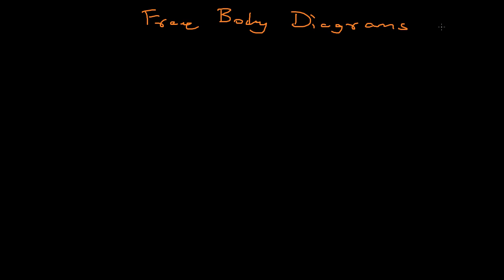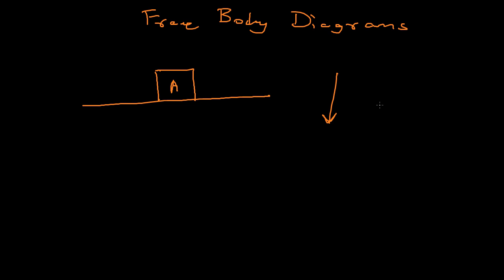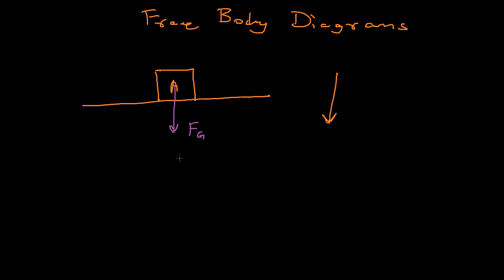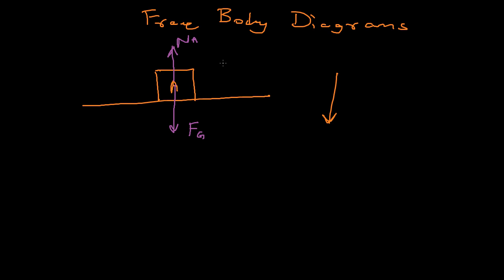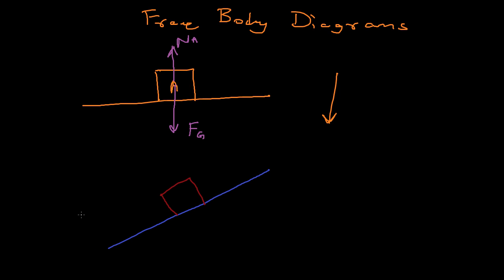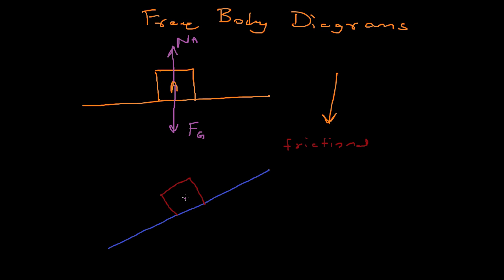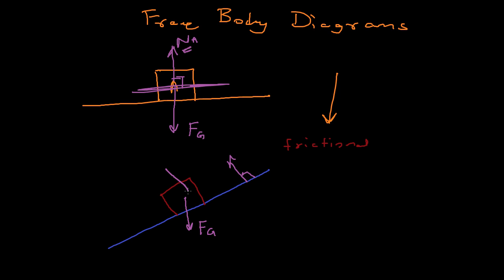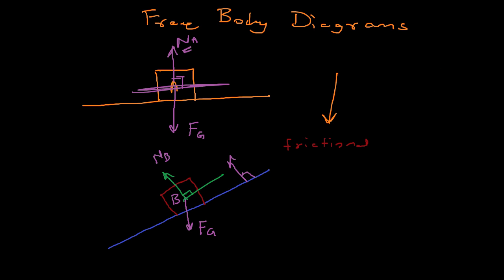Statics: Free Body Diagrams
The video talks about Free Body diagrams and how to draw FBD.